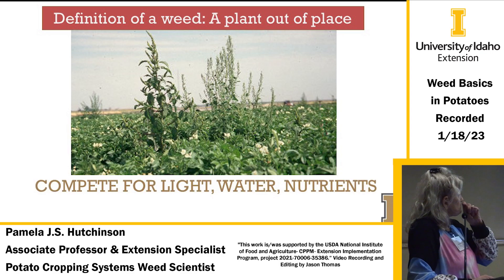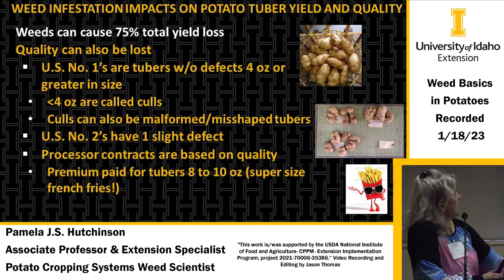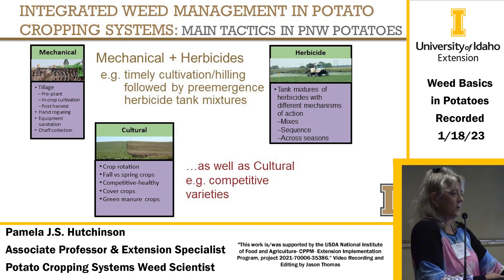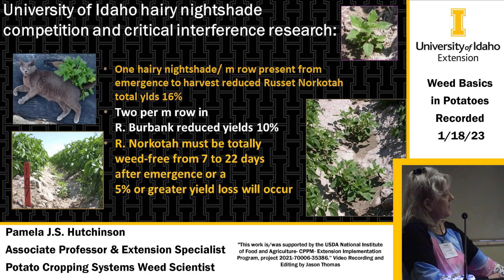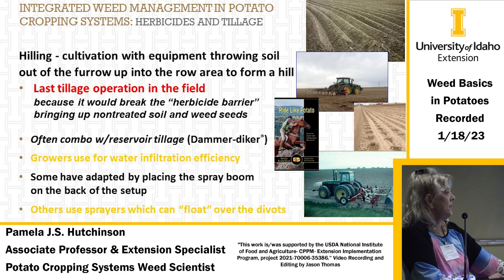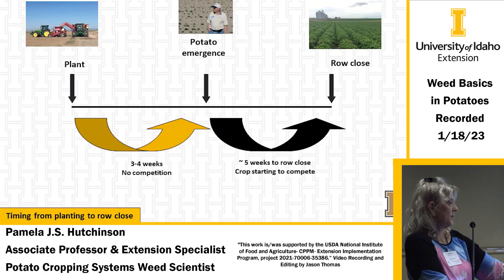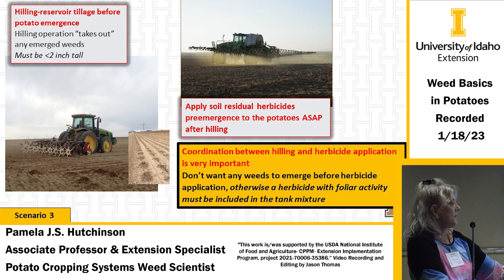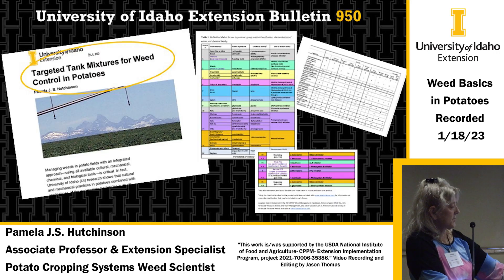Weed Management Basics in Potatoes